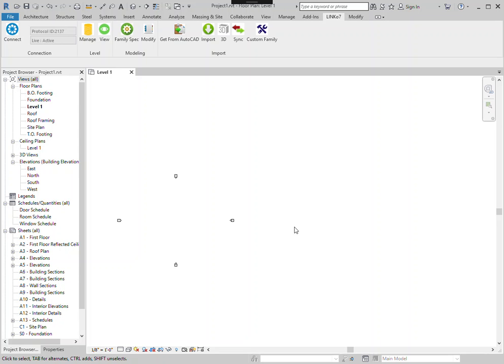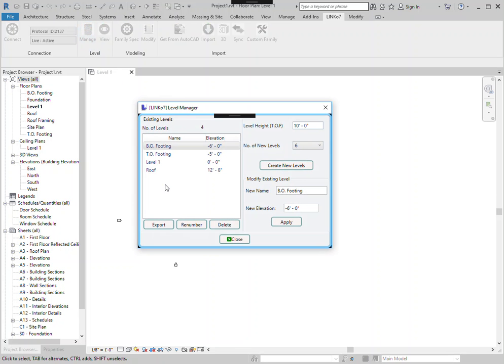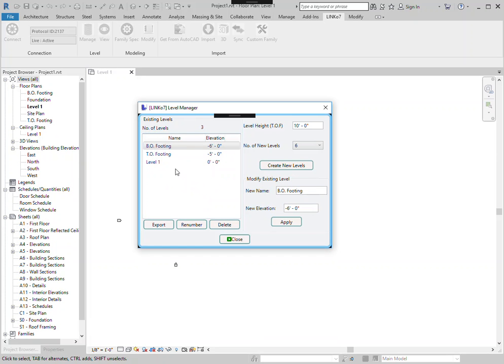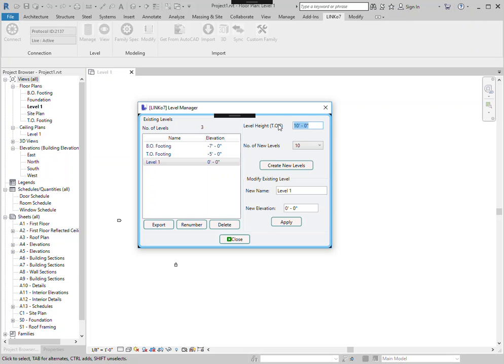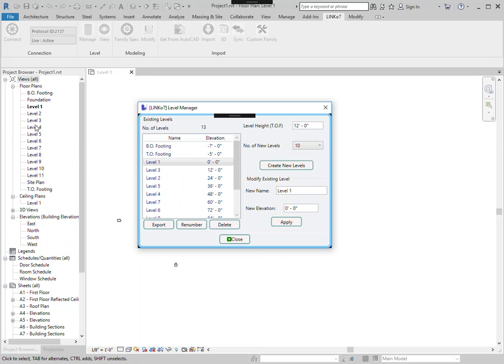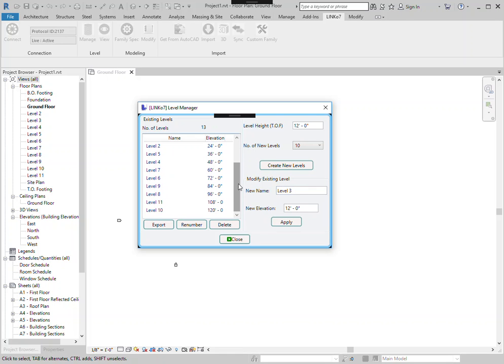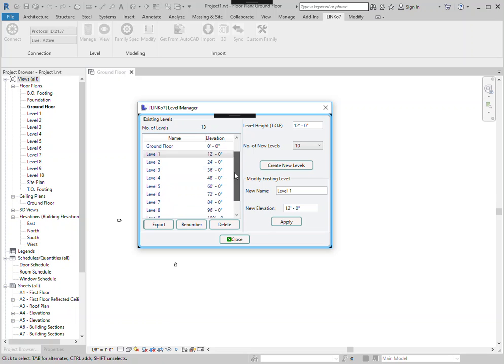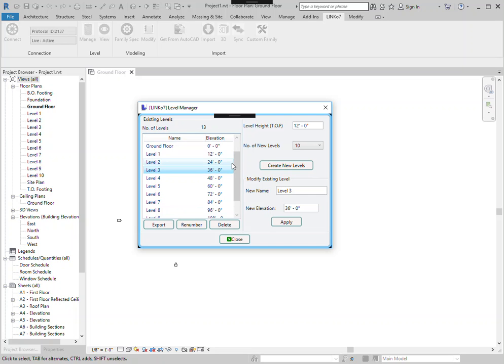Autodesk REVIT, using LINKo7 Level Manager.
The ultimate Level Manger for Autodesk REVIT included in LINKo7